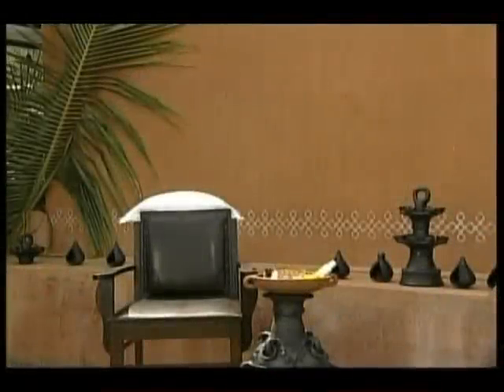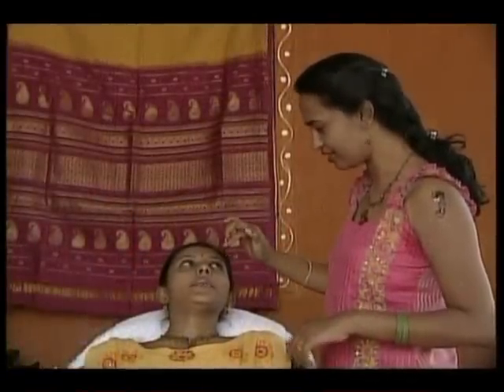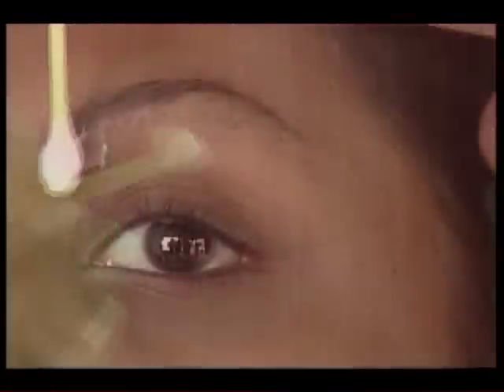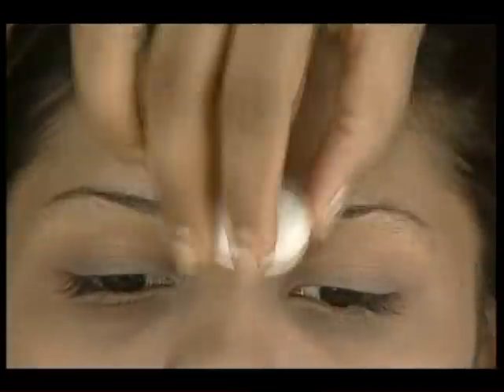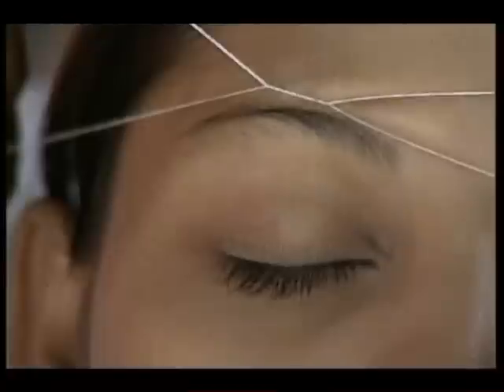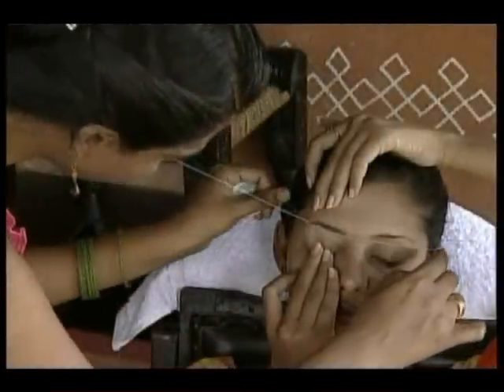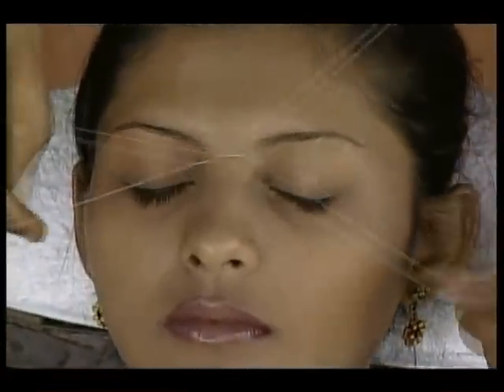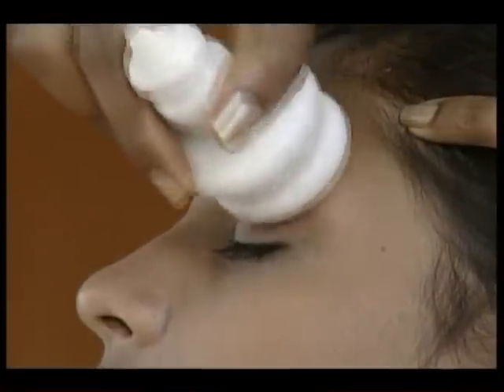U.S License in Threading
call Ani Miryala for more details if you want license to practise skin care and you went to school in your country. Ani can help you to fulfill your dreams to practise in U.S. You need not go to school again if you qualify the hours state requires. call for more details.